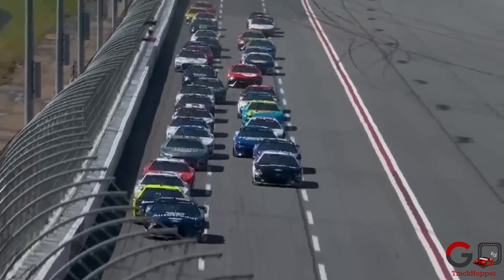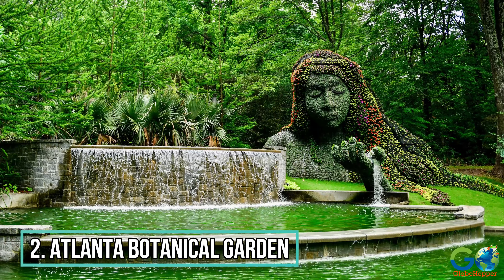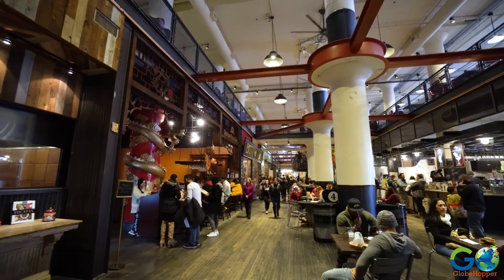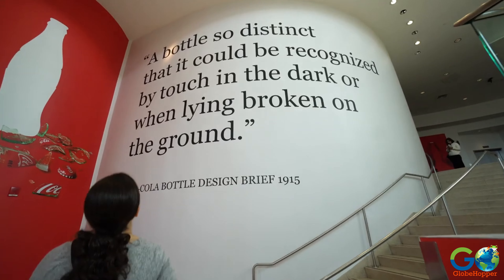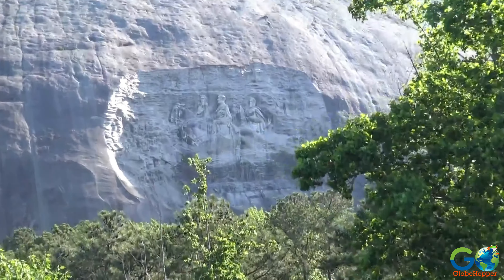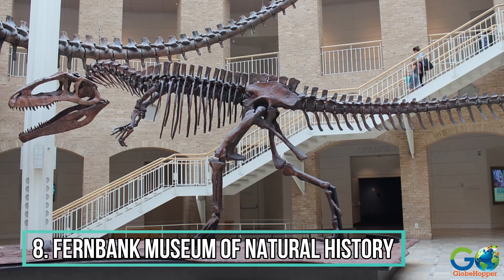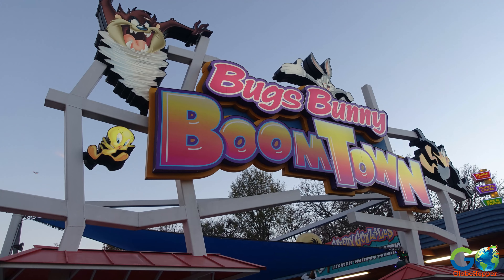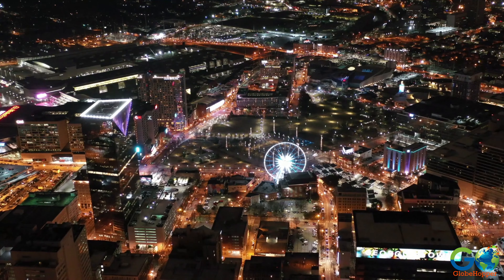A Traveler's Guide to NASCAR Races at Atlanta Motor Speedway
Make the most of race weekend with this travel guide! If you're visiting Atlanta, Georgia for the Ambetter Health 400 or the Quaker State 400 at Atlanta Motor Speedway and are looking to take in the sights, here are 10 things to see and do during race weekend.

// About Us //
GO TrackHopper is a race fan's source for all things NASCAR, including driver interviews, news, race recaps, and our weekly all-female podcast - Fueled By Estrogen. We're also proud to offer travel guides to help fans get to the track.